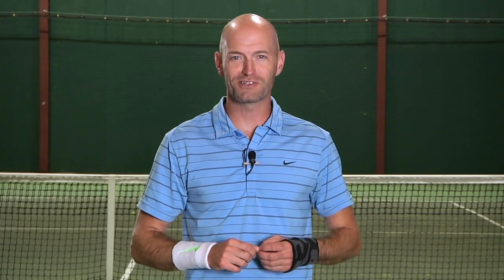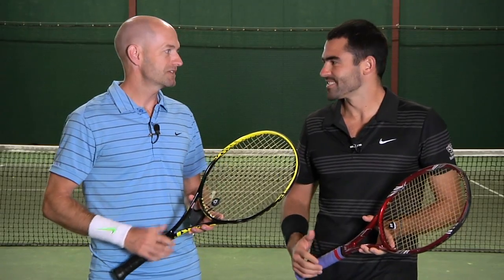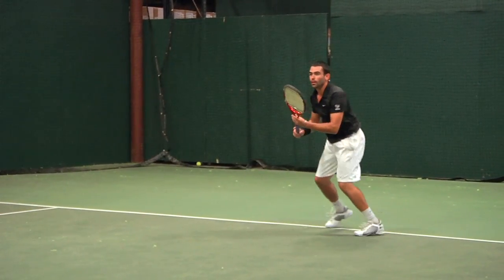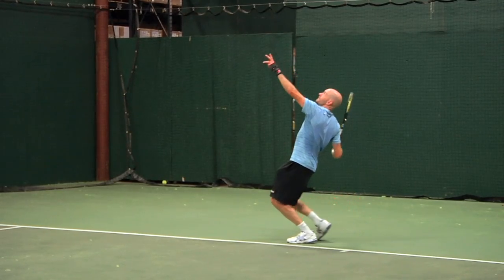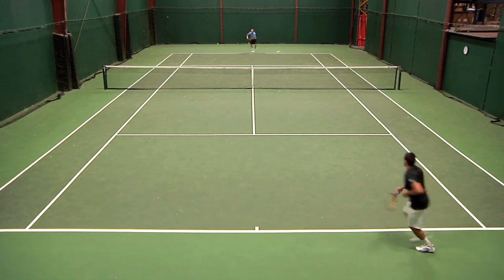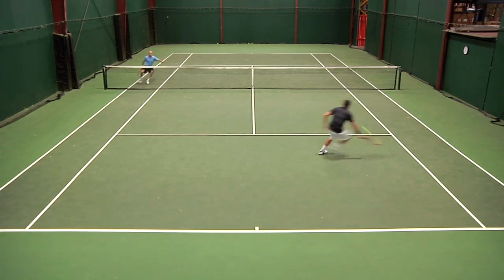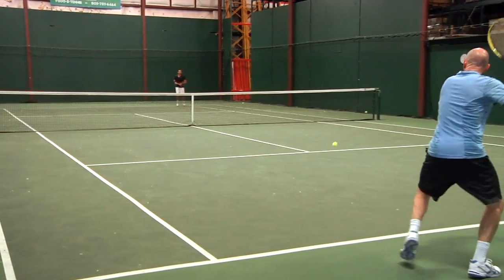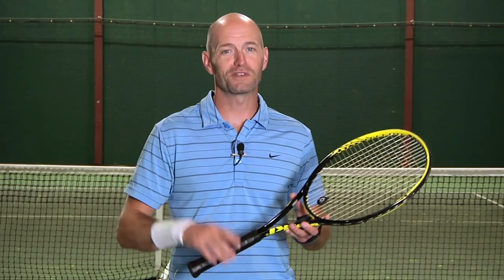Luxilon Big Banger Original String Review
Big Banger Original offers excellent control and plenty of spin while maintaining tension. Preferred by many tour professionals.